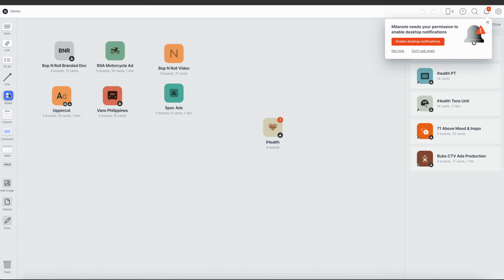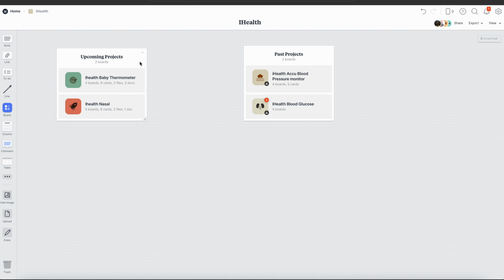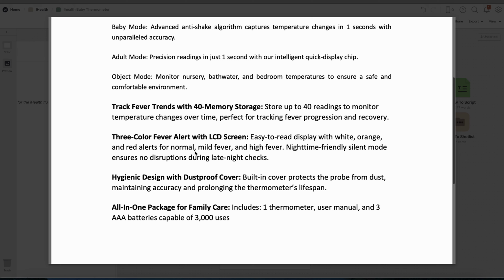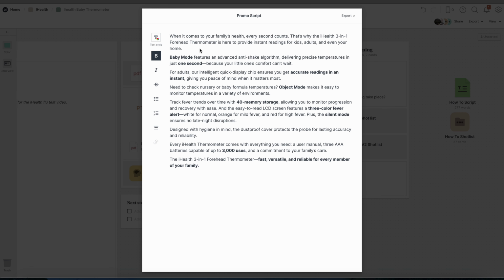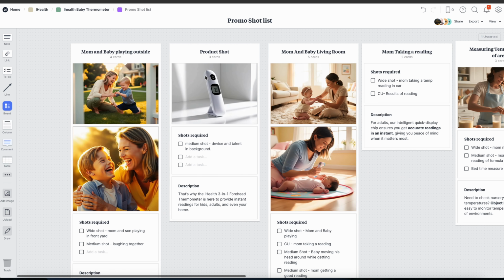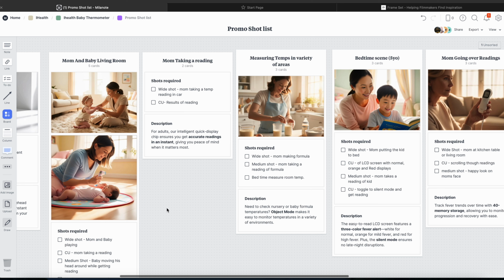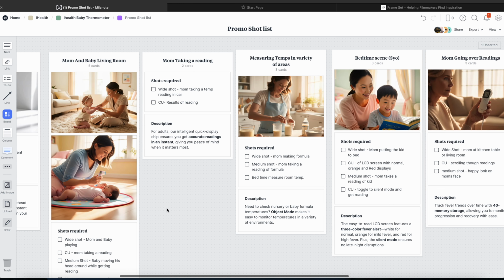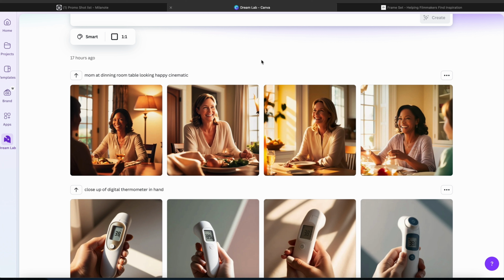Pre Production: Medical Device Commercial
Pre-production is the most crucial step!  In this video, I break down the essential steps  we took to help create a script, shot list and assemble our story boards for a medical device commercial.

Whether you're working on a short film, a commercial, or a corporate video, mastering pre-production is crucial to achieving your creative vision.

Offtype Digital Team
Jason Anthony: @cinedriven
Robert Teegarden: @RobertMTeegarden

Intro 0:00
Commercial 0:34
Milanote Boards 1:20
Scripting 1:57
Using Chatgpt 4:15
Shotlisting 6:55
Using Canva 8:55
Offtype Digital Team 10:22
Outro 11:45

CAMERA
Sony fX6
DZO Catta Zooms
Sigma 24-70
Atomos Shinobi monitor
Small rig Follow Focus
Dovetail Plate
Titla FX6 Camera cage
V Mount Batteries

AUDIO
Sony ECM Shotgun mic;
Senheiser Lev Mic

LIGHTING PACKAGE
Godox VL150
Godox 600d